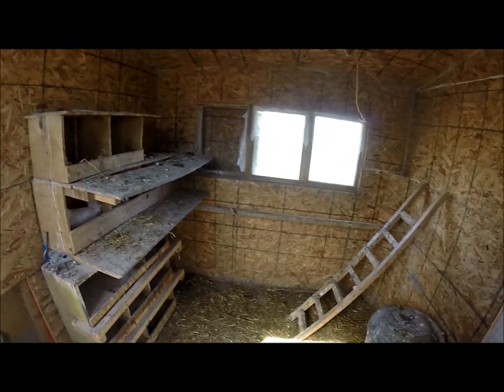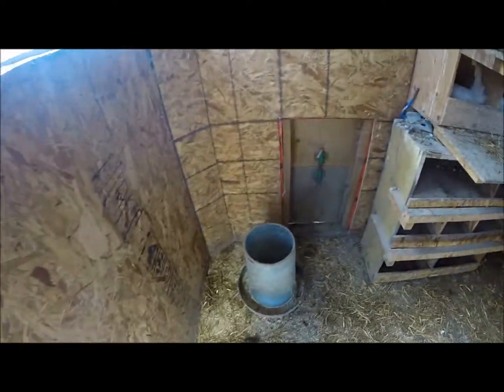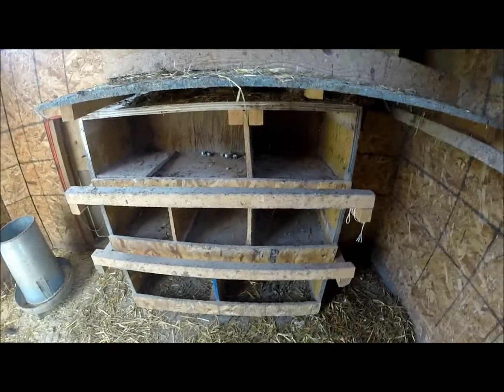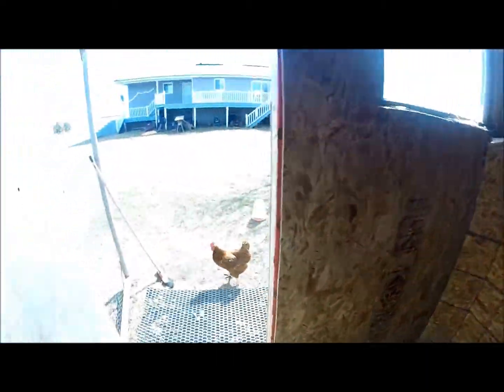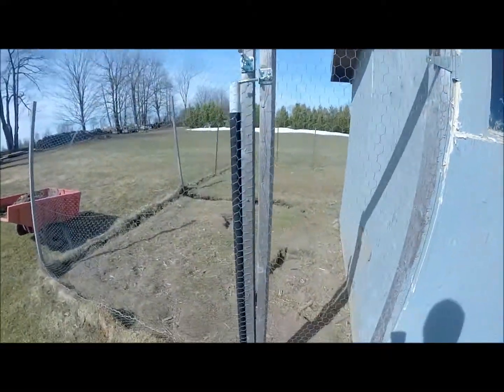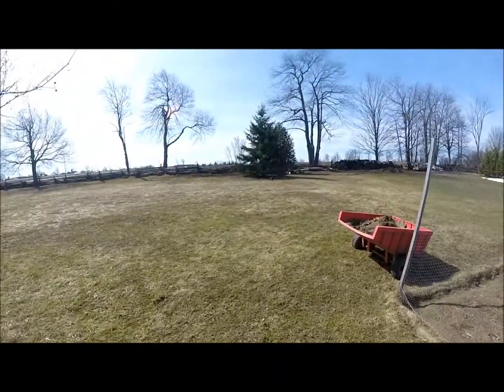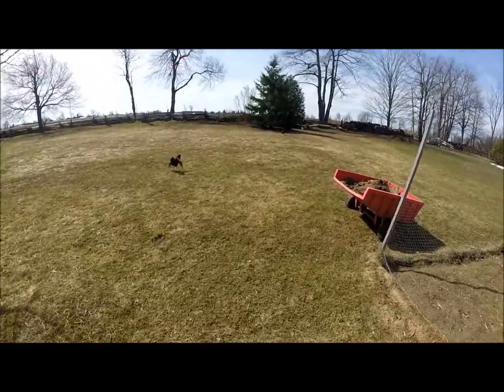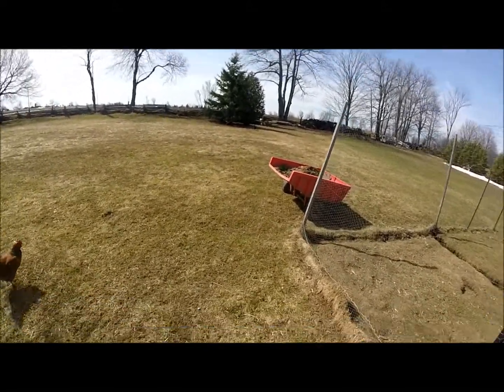Chicken intro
Trying out the new gopro and a look at the chicken coop